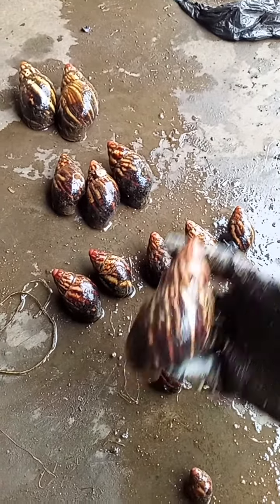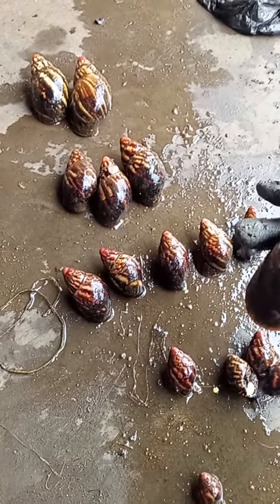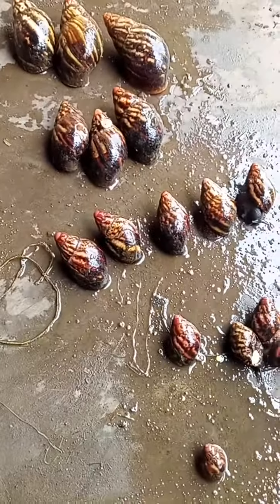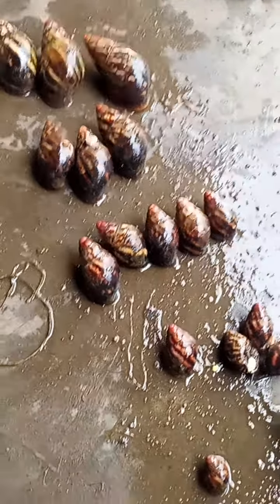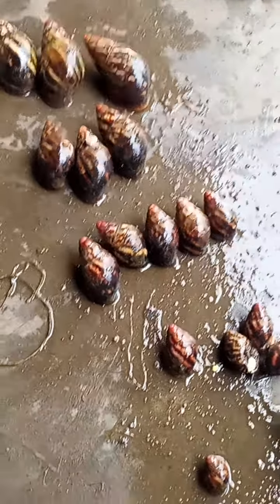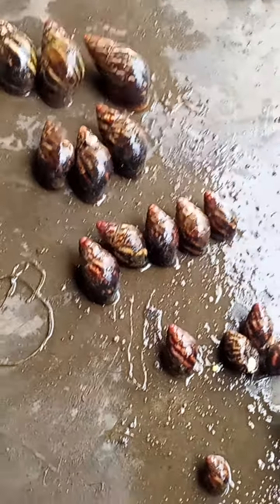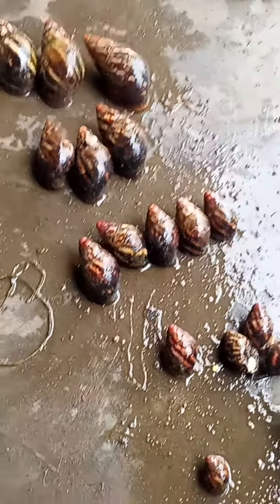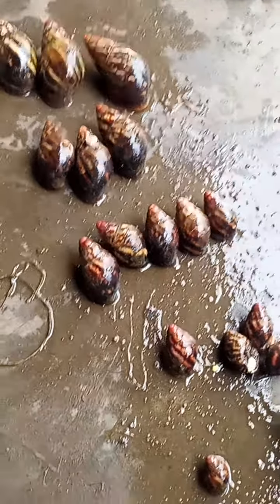understanding the different sizes of snails as a start up farmer